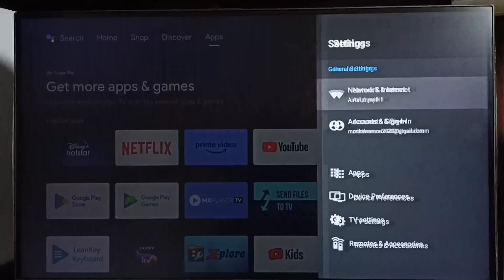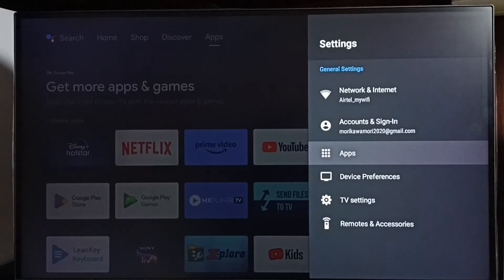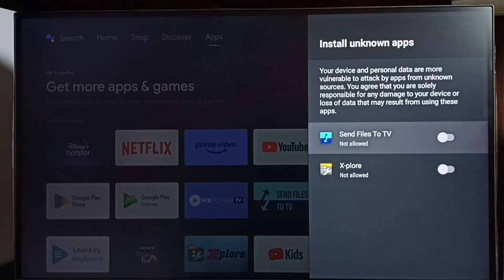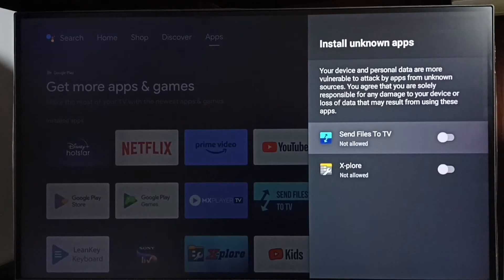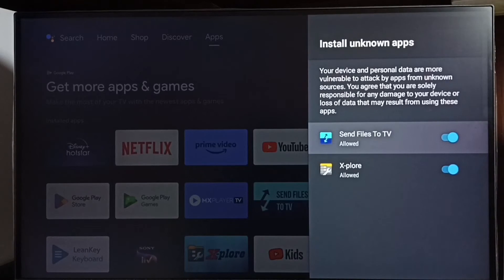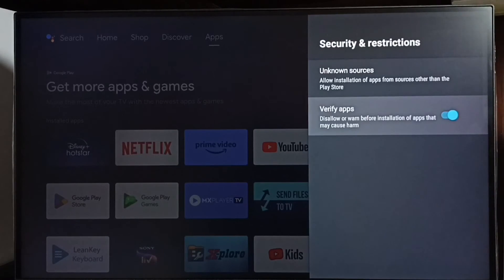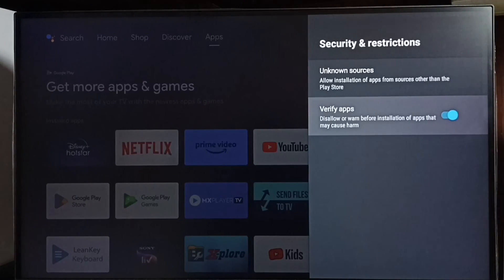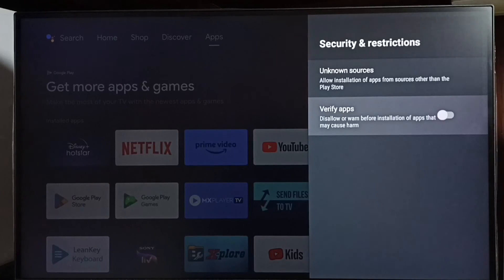SANSUI Android TV : How to Allow Install Apps From Unknown Sources | Fix App Not Installed Error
Android TV,
Android,
Smart TV,
Smart Google TV,
Google TV,